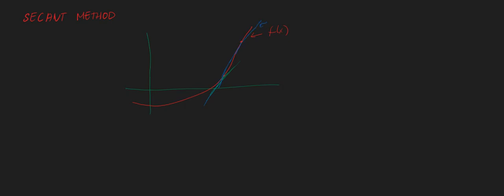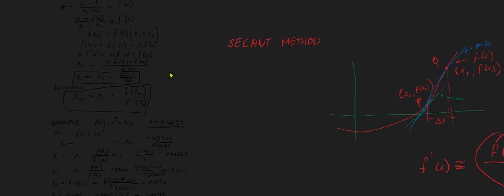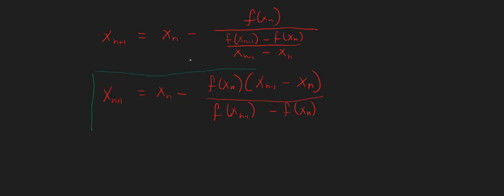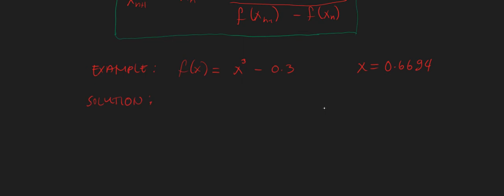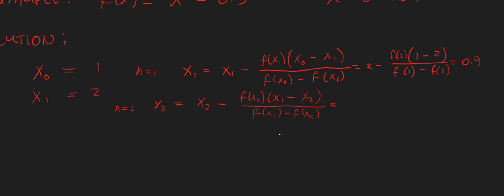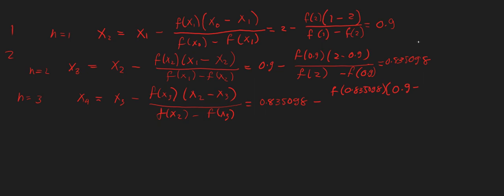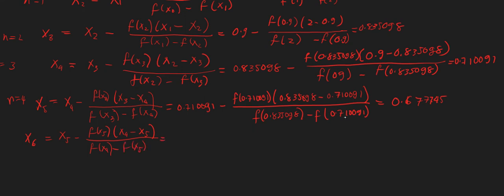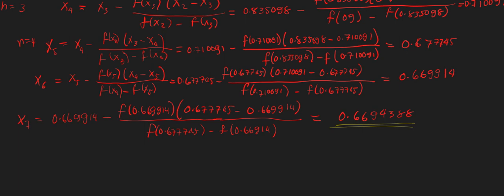Chapter II Roots of Non Linear Transcendental and Polynomial Functions Part IV